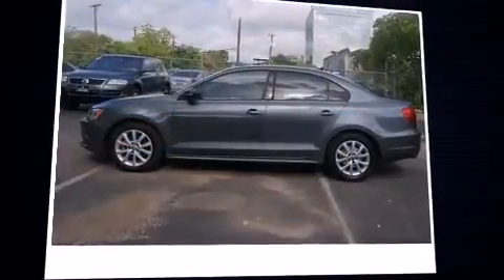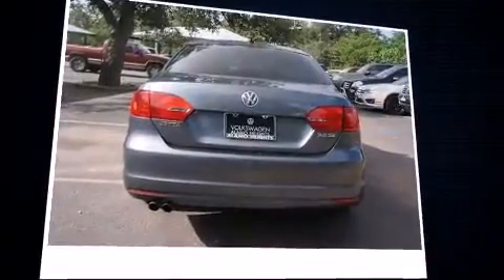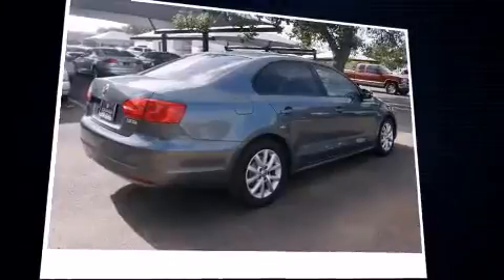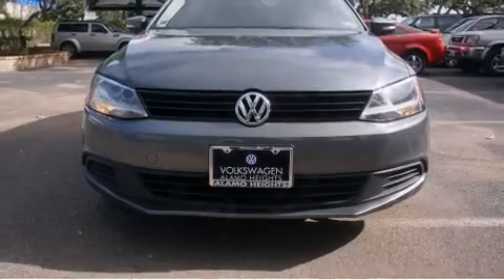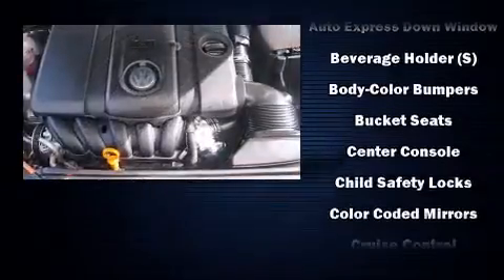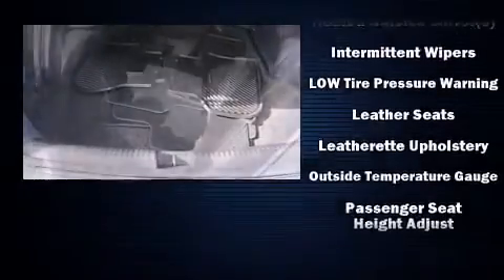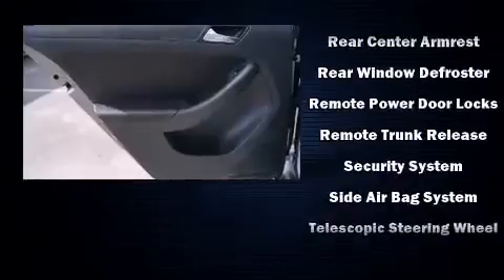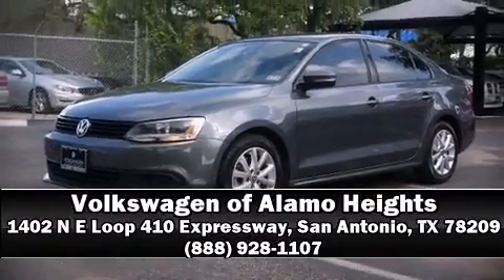2011 Volkswagen Jetta 2.5L SE (M5) in San Antonio, TX 78209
1402 N E Loop 410 Expressway

Here's a great deal on a 2011 Volkswagen Jetta. This 4 door, 5 passenger sedan still has less than 80,000 miles! Under the hood you'll find a 5 cylinder engine with more than 170 horsepower, providing a smooth and predictable driving experience. All of the premium features expected of a Volkswagen are offered, including: a tachometer, front bucket seats, air conditioning, tilt and telescoping steering wheel, power door mirrors and heated door mirrors, remote keyless entry, and 1-touch window functionality. Volkswagen also prioritized safety and security with features such as: head curtain airbags, front SIDE impact airbags, traction control, brake assist, a panic alarm, and ABS brakes. Electronic stability control ensures solid grip atop the road surface, no matter how challenging the driving conditions. A Carfax history report indicates just one previous owner. Our team is professional, and we offer a no-pressure environment. They'll work with you to find the right vehicle at a price you can afford.